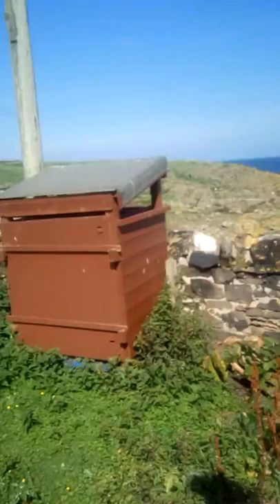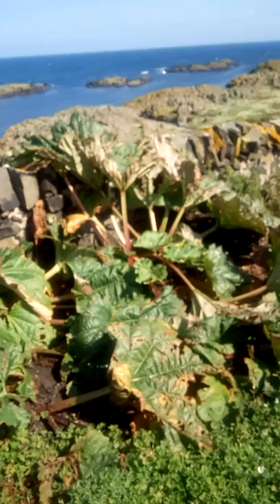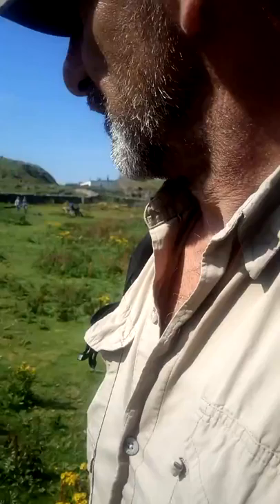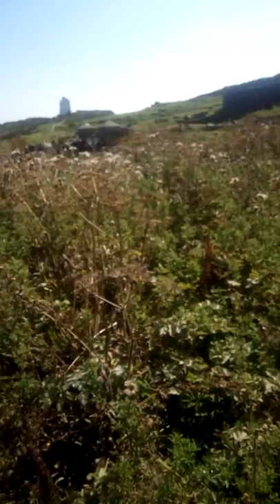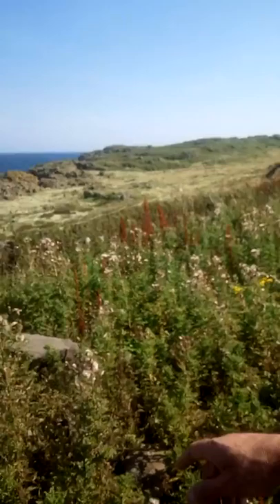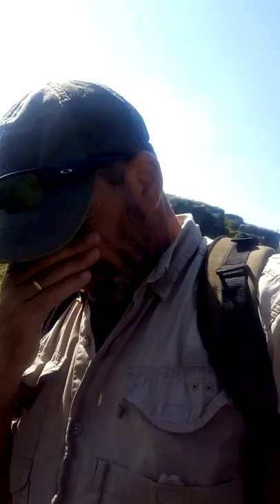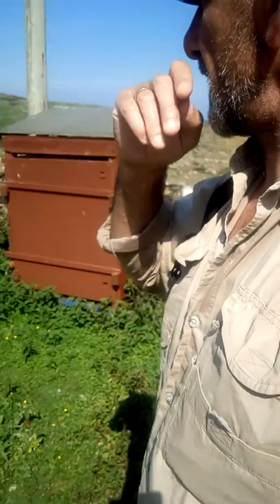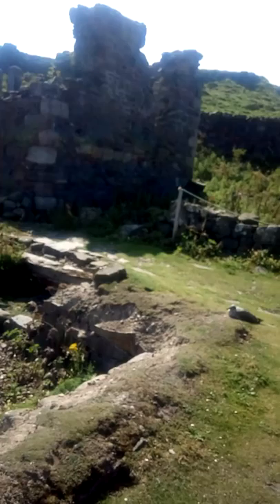Dave Connell video 7 Surviving on the Coast Isle of May